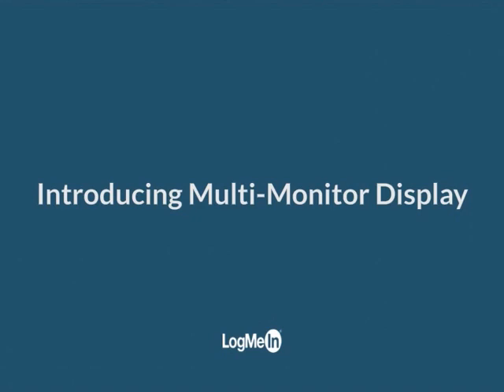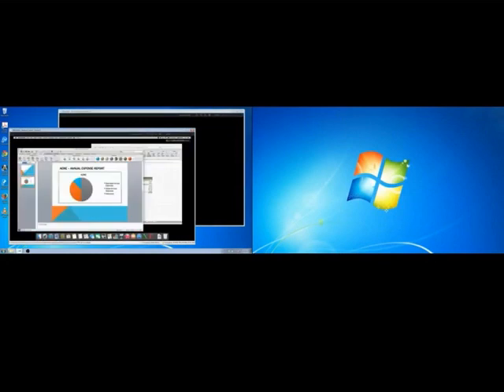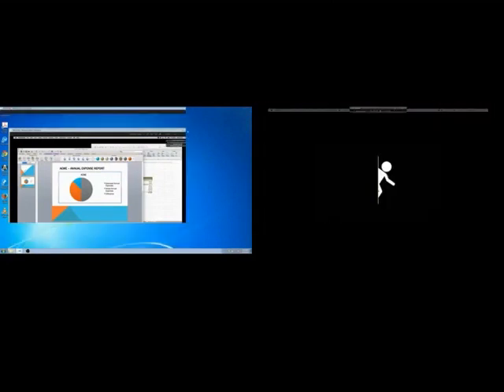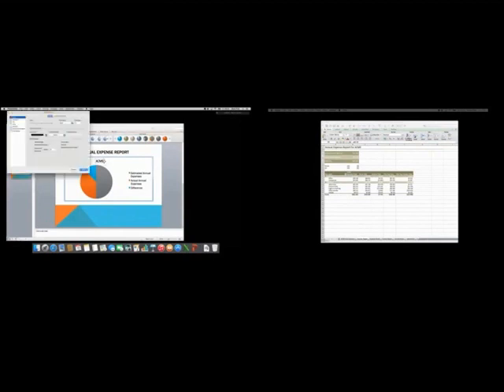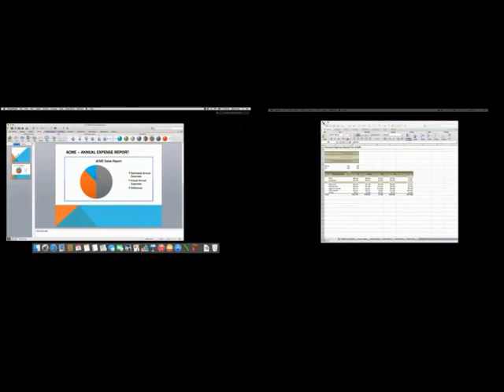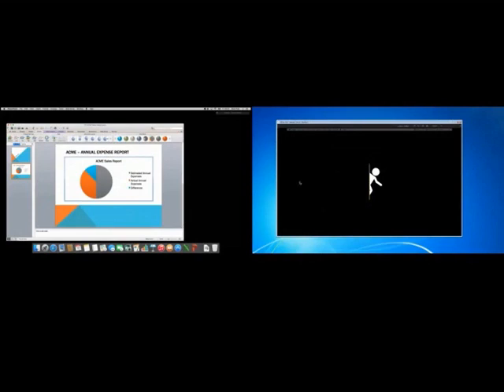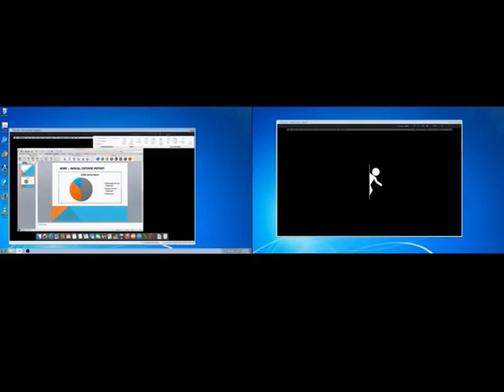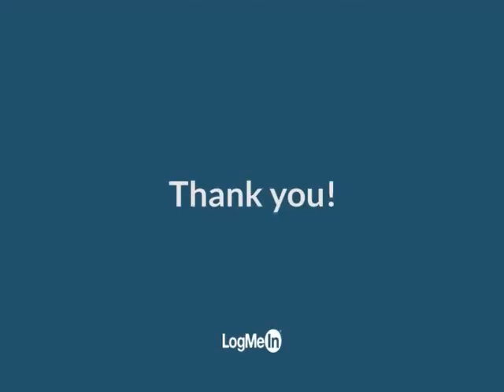Pro: Multi-Monitor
We’re updating LogMeIn Pro to configure real multi-monitor support. You will be able to display multiple remote monitors (1:1) simultaneously without having to switch over.